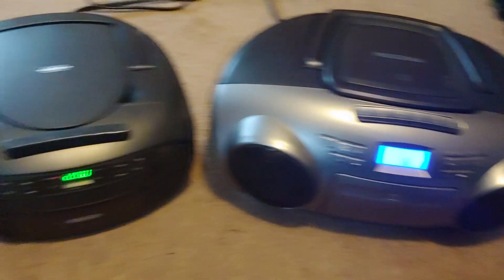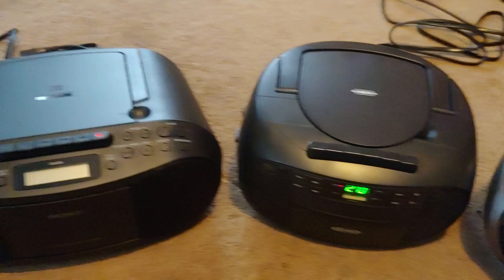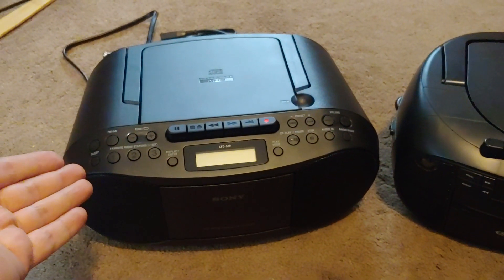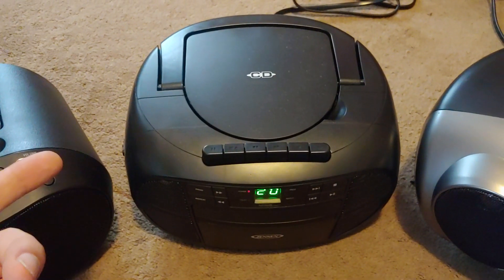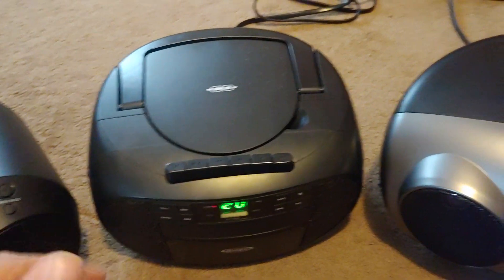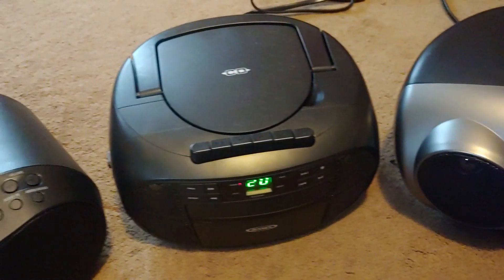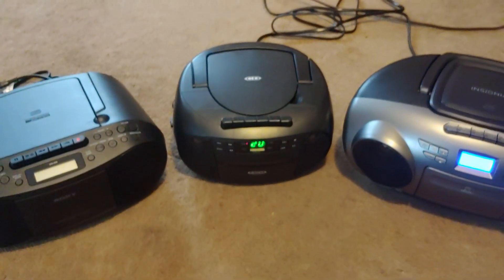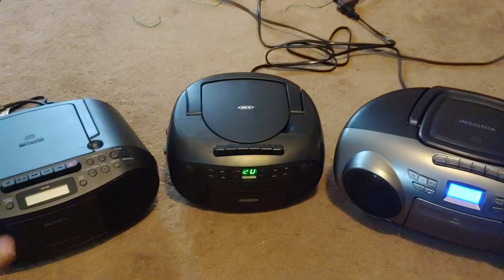2019 boomboxes what I like about each one (quick video)